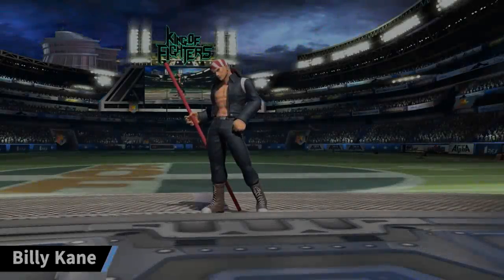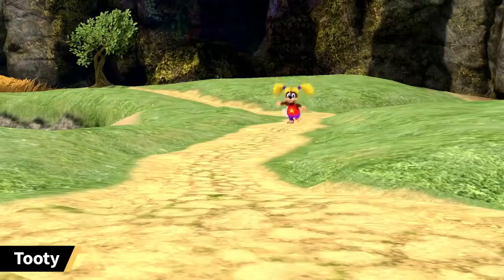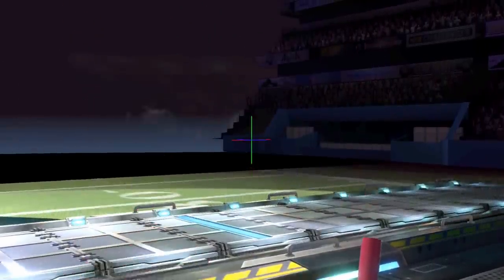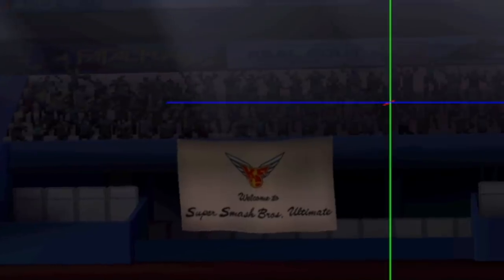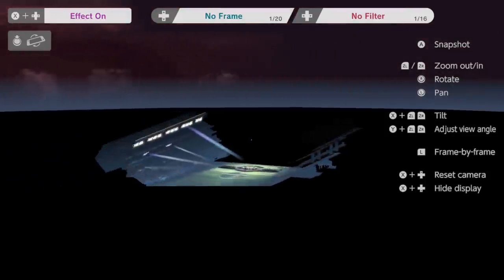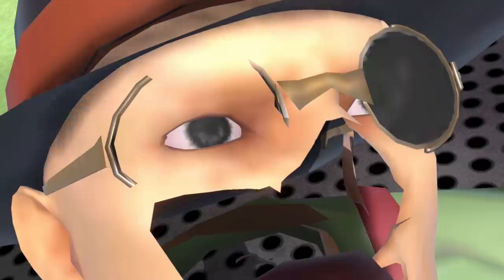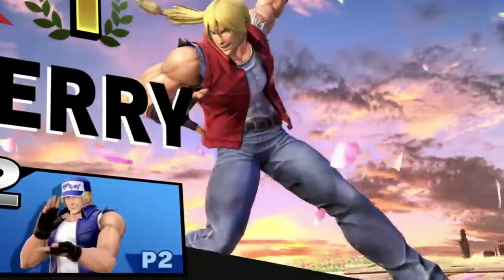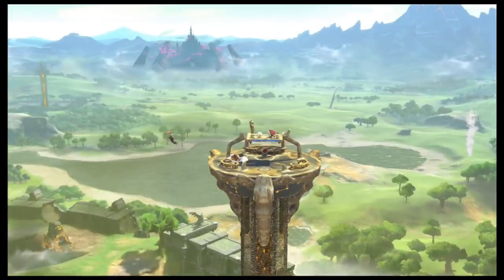Sakurai Said This Secret is IMPOSSIBLE to See...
In a recent direct Sakurai mentioned a detail on a character model that he assured was there but players would be unable to see. Let's fix that.